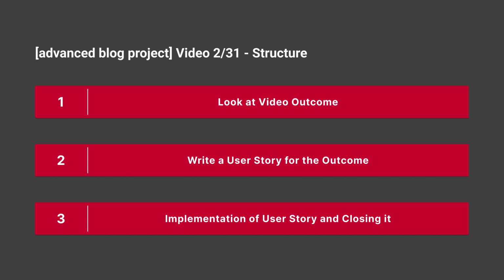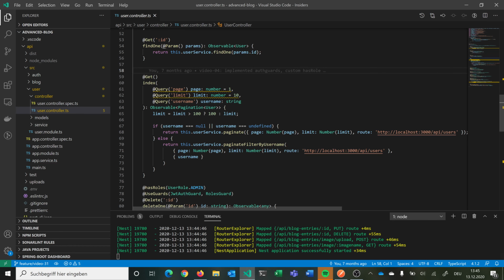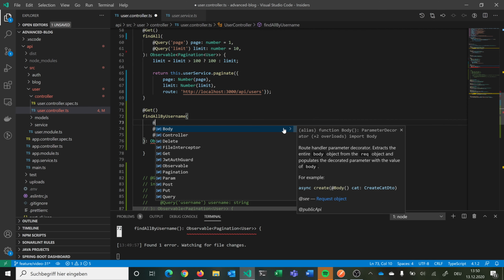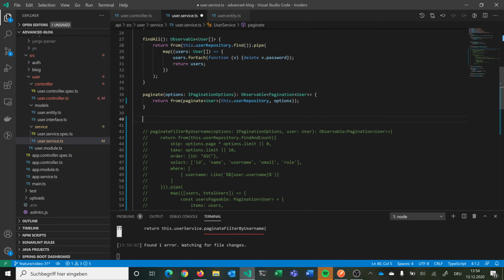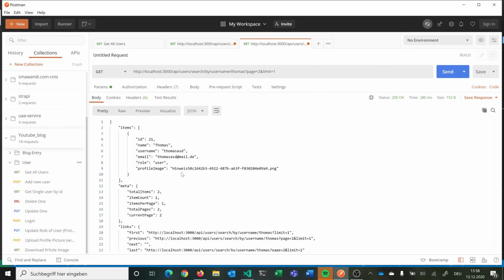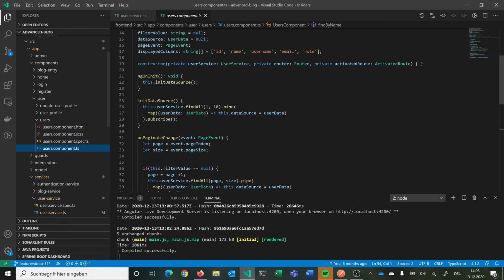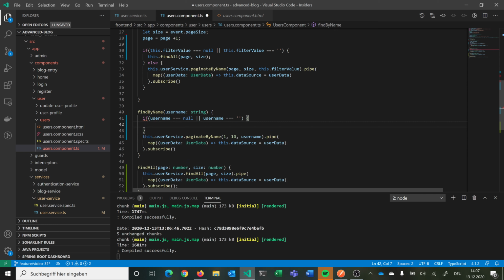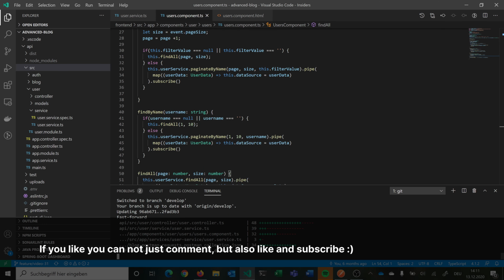NestJS/NG: Refactor User Api, findAll() & findByUsername | Advanced Blog Project 02/31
Timestamps:
00:00 Welcome and short overview over the video